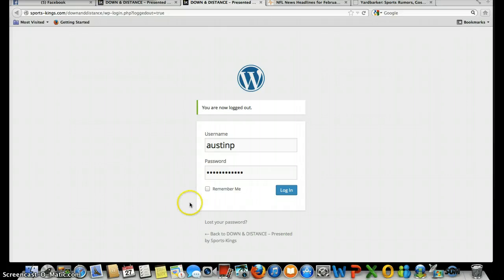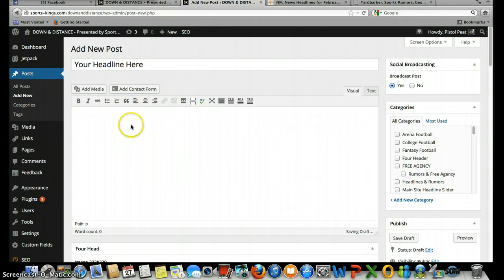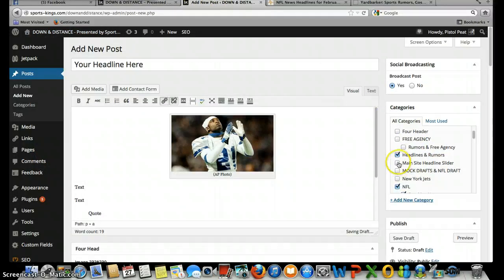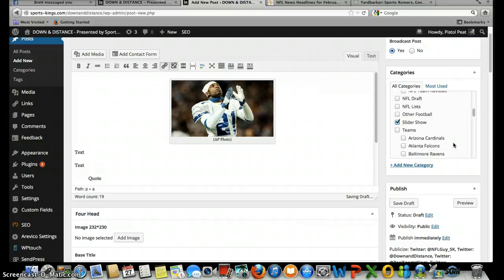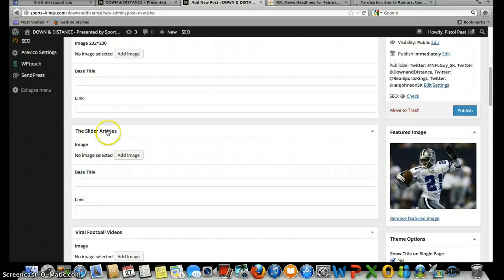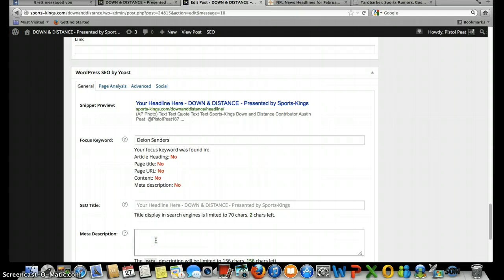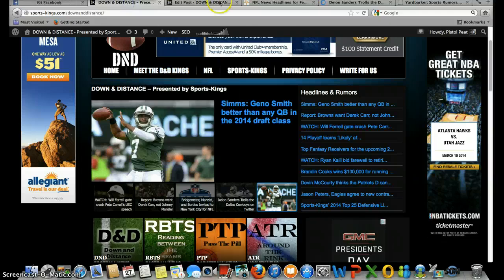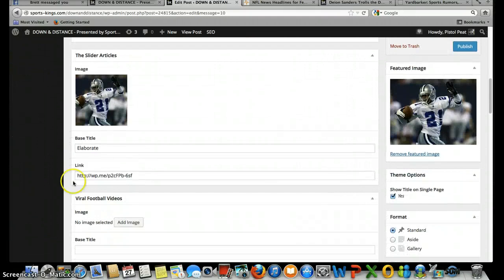WP Training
This covers the Word Press basics